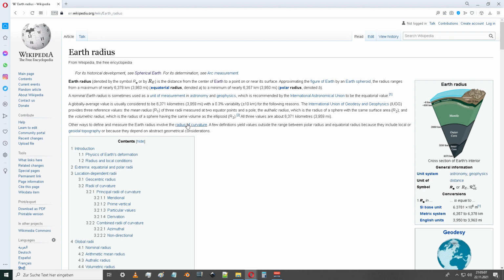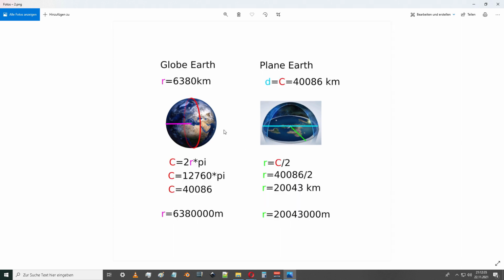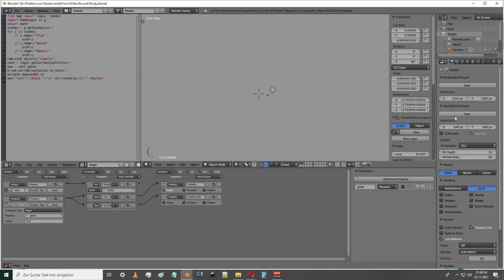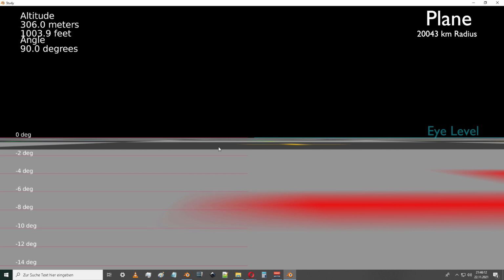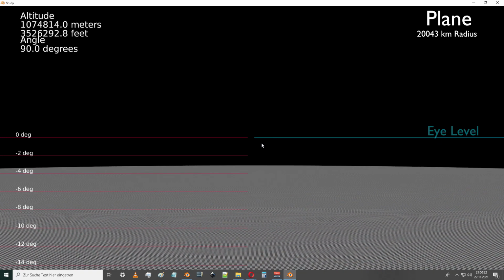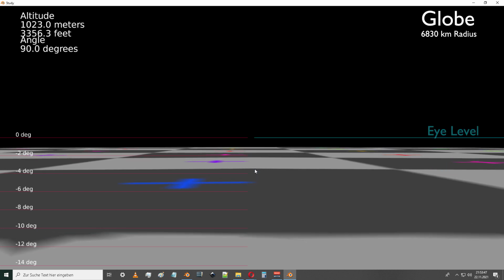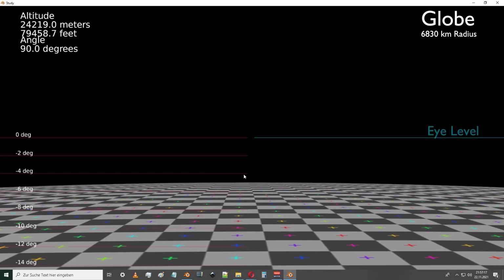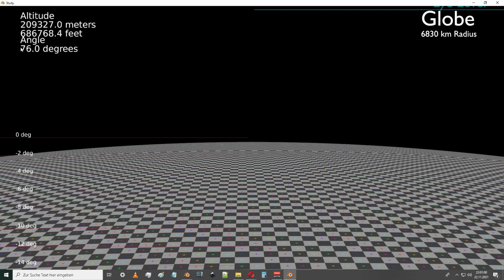Earth virtualized models of plane and globe earth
This vid I virtualize the globe and plane earth models.
Virtual Globe model is of course 6380km I accidently wrote 6830 but before starting the simultation I showed that it was on the correct scale of 6380000m.
Felix Baumgartner jumped at around 39000m and I showed it at around 39500m is 500m difference but the falloff and curvature don't change too much at that height with 500m difference but for clarities sake I have to make that clear too.
Camera Focal Length is 35 mm
Radius of flat earth depends if you say equator of globe is correct you have 12000 if travel distance between poles is correct you get about 20000, which I am more convinced of due to measurement difficulties of equator on plane earth and other stuff but this will have to be discussed in another video in this video I take therefore the 20000. For comparison this is good enough.

0:00 Globe radius reference
1:08 Radius and curvature in relation
2:34 Plane and Globe size relations
3:30 Getting the Plane earth radius
5:18 Simulation setup
9:46 Simulation basics
10:45 Virtual Plane Model
17:48 Virtual Globe Model (it's 6380 km accidently wrote 6830)
31:03 Comparison